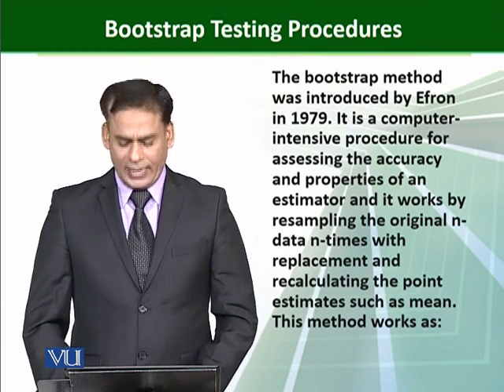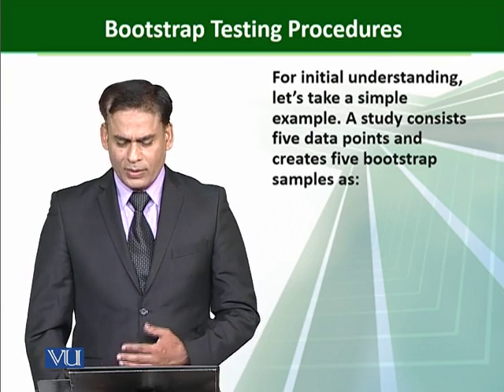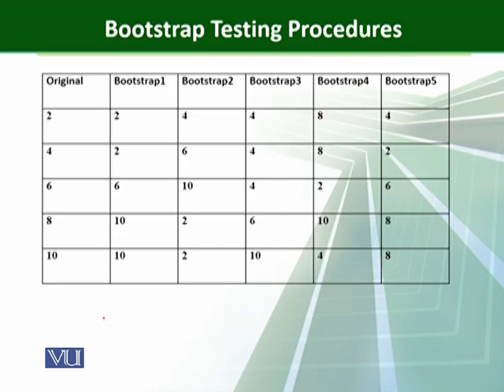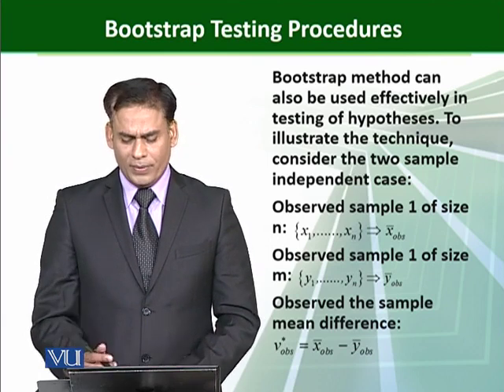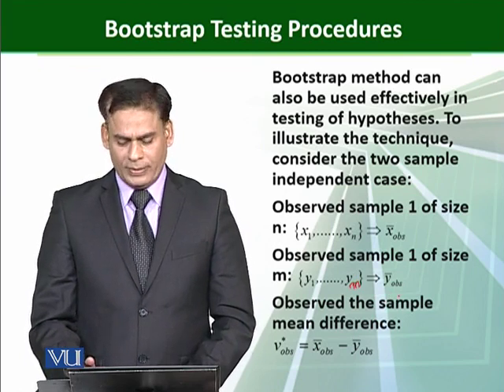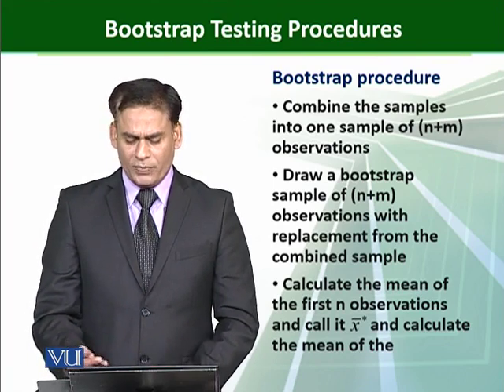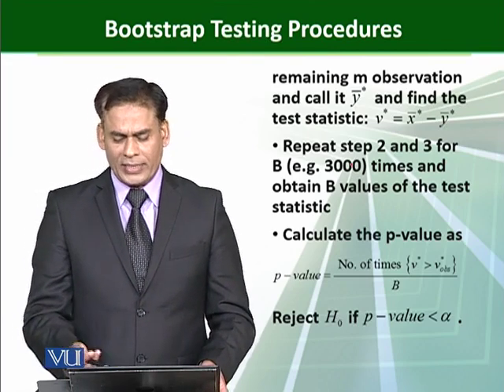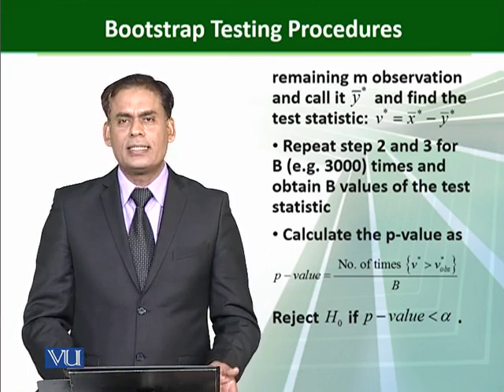STA631_Topic190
Bootstrap testing procedures ,  Inferential Statistics